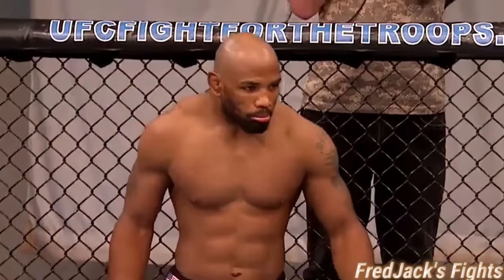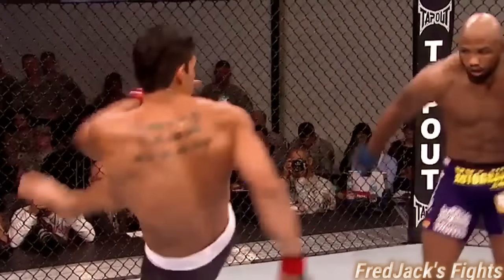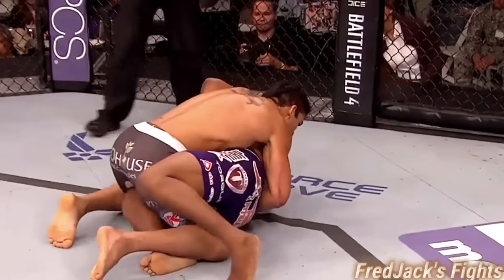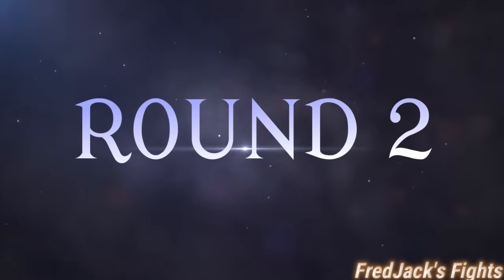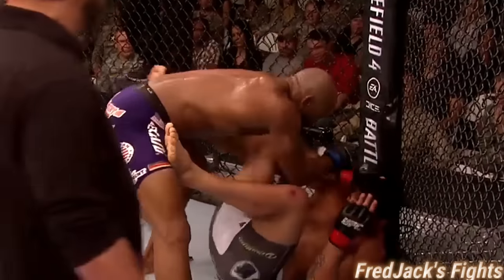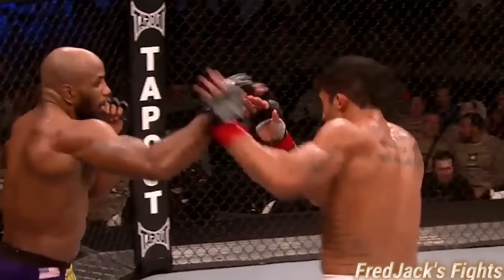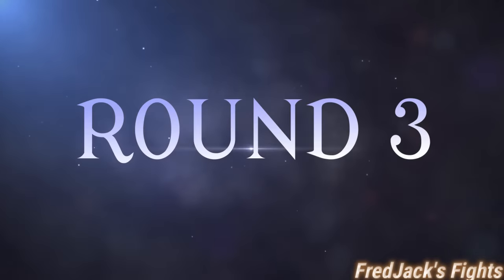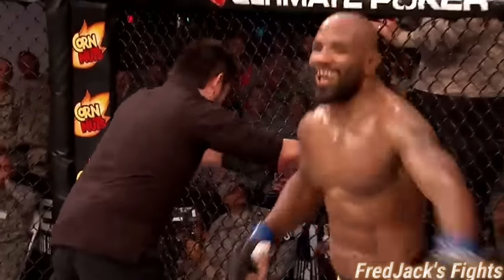Yoel Romero vs Ronny Markes Highlights (Great Fight & KNOCKOUT)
Yoel Romero was expected to face Derek Brunson on August 31, 2013, at UFC 164. However, Brunson suffered an injury and pulled out of the bout. Promotional newcomer Brian Houston was briefly linked as a replacement, however Houston was not medically cleared to compete at the event and the bout was canceled.

In his second UFC bout, Romero faced Ronny Markes on November 6, 2013, at UFC Fight Night 31. He won the fight via knockout in the third round.